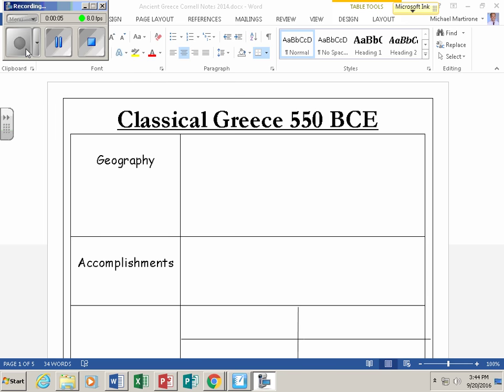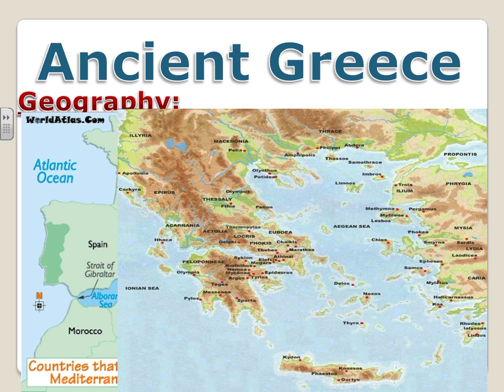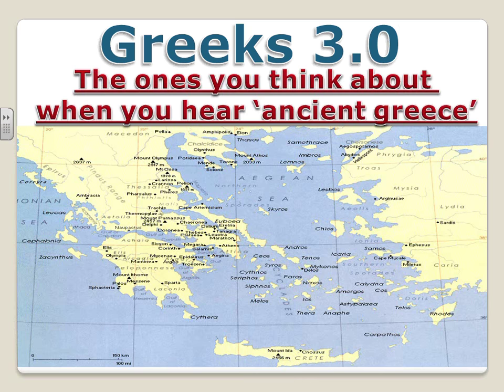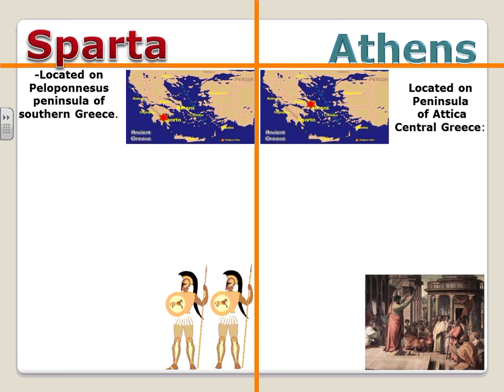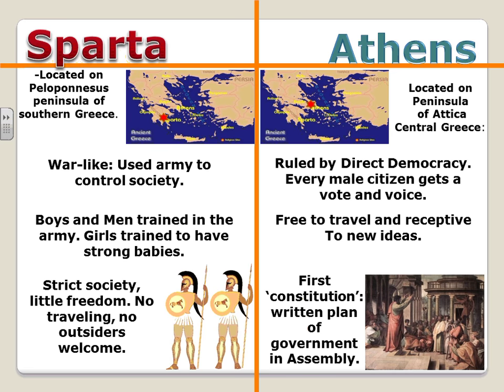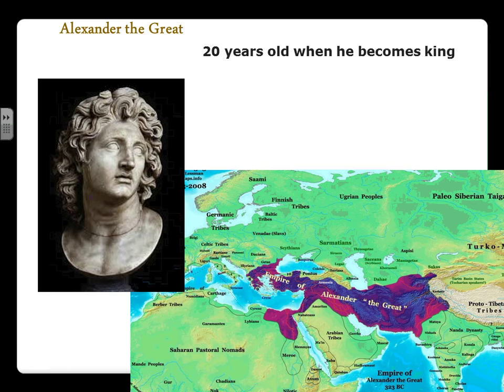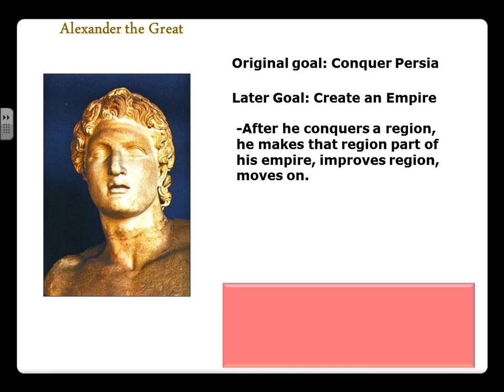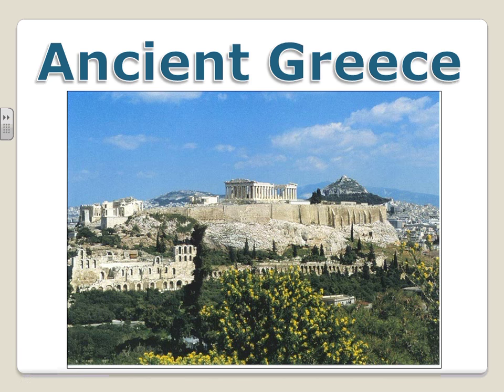Flipped Classroom: Political Greece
This Video details the Greeks '3.0' up to the death of Alexander the Great.